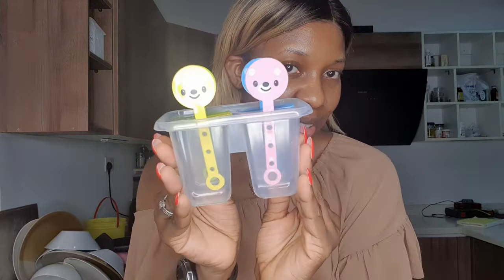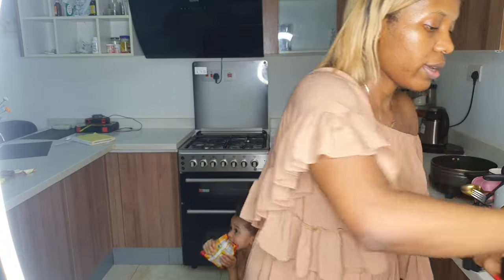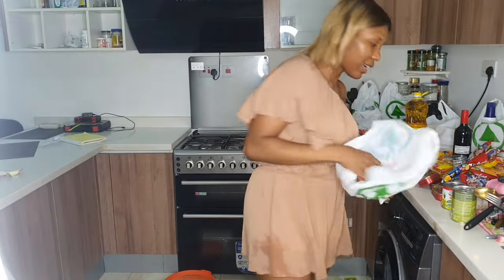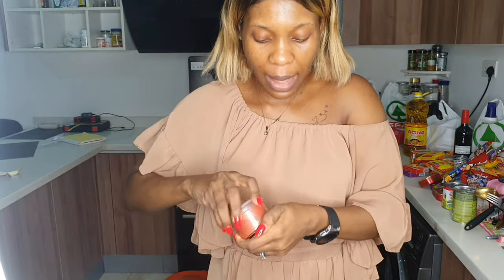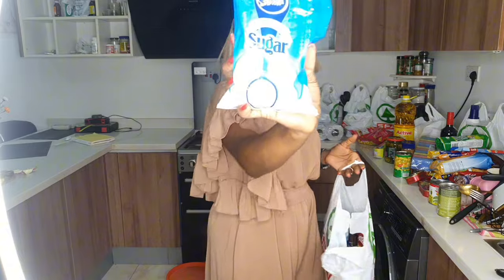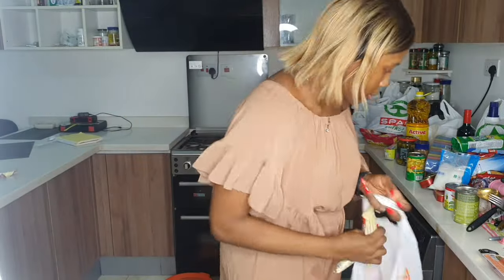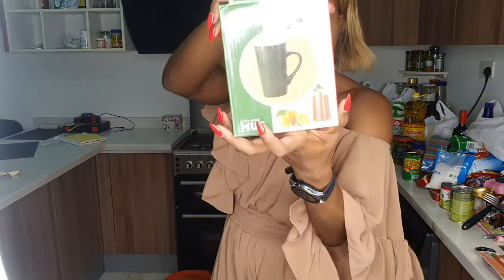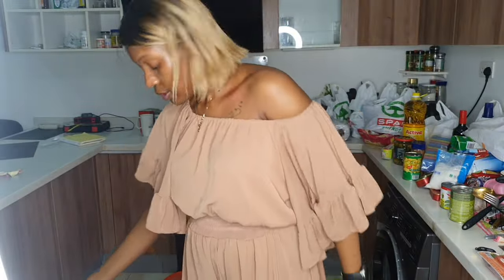Chaotic Grocery Shopping Haul🛒| Cost of living in Abuja | New kitchen items |bwwm couples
Hello lovelies 💞welcome to my  channel  today vlog  will be showing you all  my daily routine as a stay at home mom,  and what we eat in a day   I hope  you enjoy it 🥰

living in abuja, daily vlog, Bwwm couple vlog, bwwm vlog, Interracial family vlog , Chaotic shopping haul,grocery haul,kitchen utensils set,Shopping haul,

Free Music for Videos 👉 Music by Hat House - More Than a Name